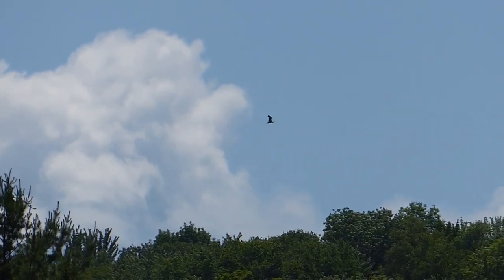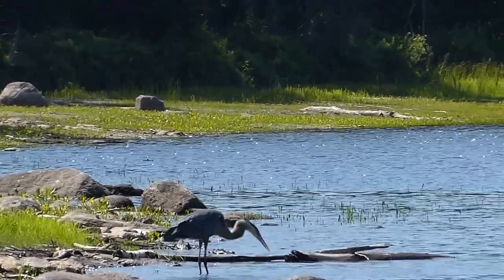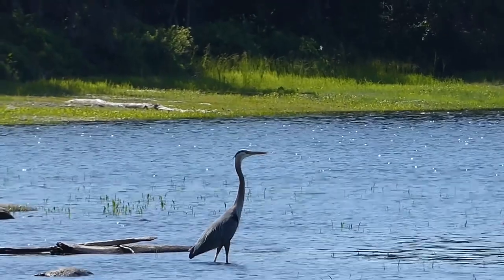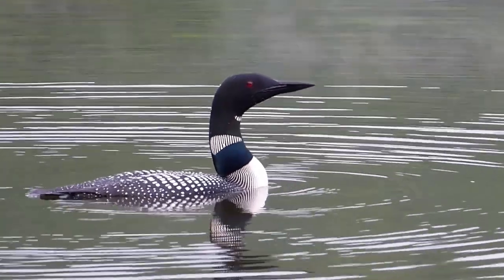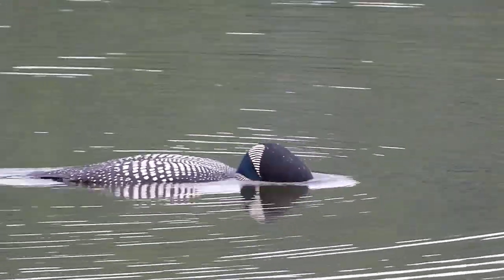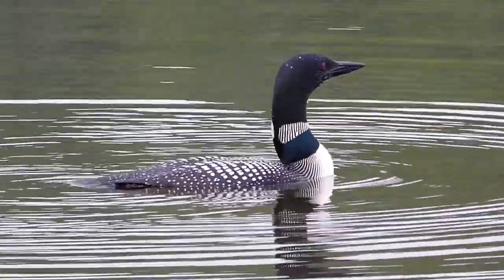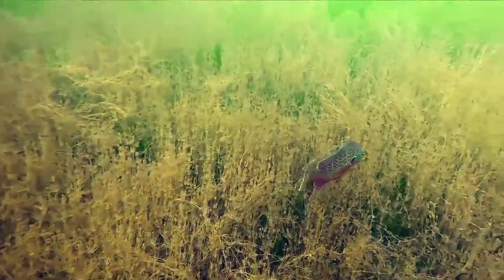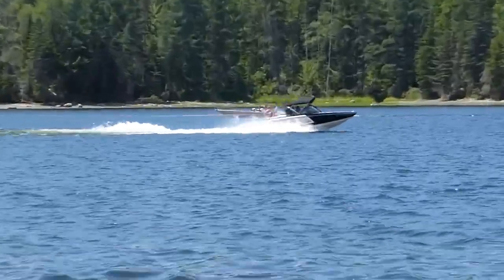Molly's Falls Pond - Camping & Wildlife